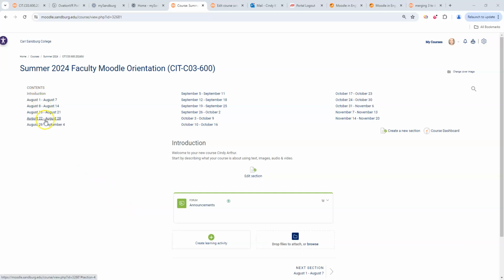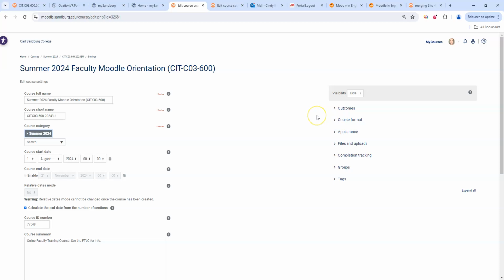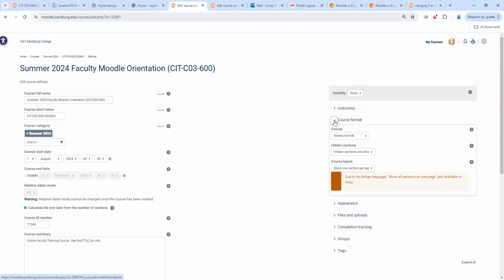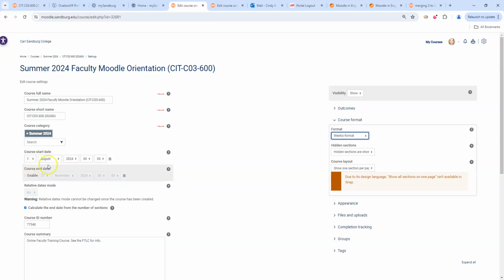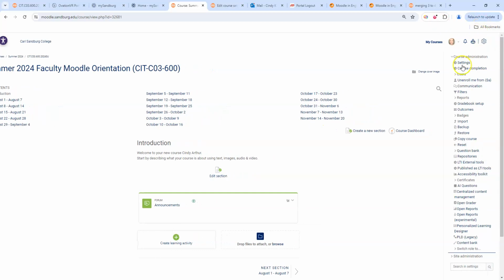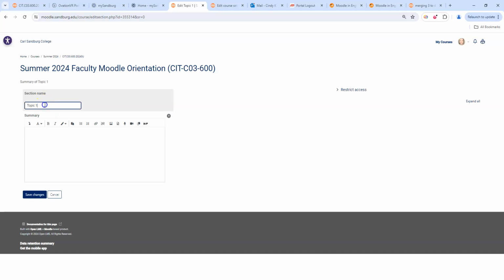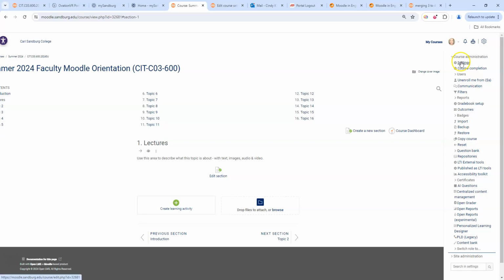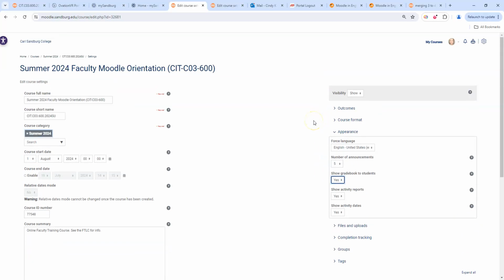Build course from scratch July 2024